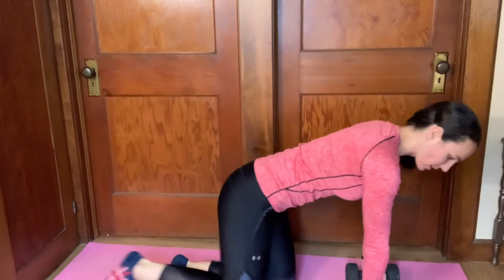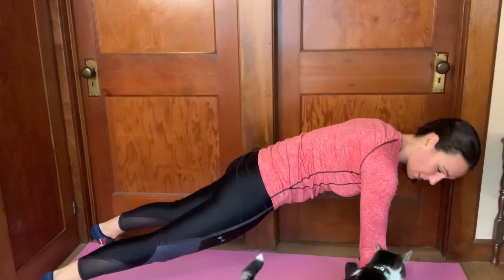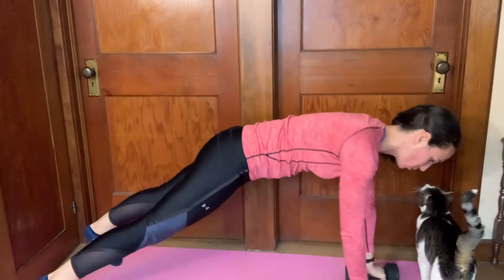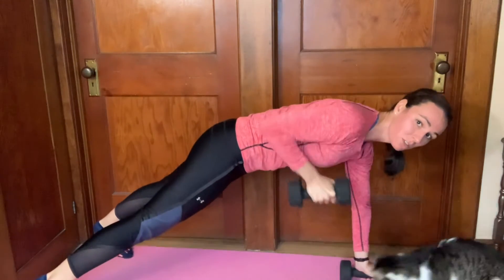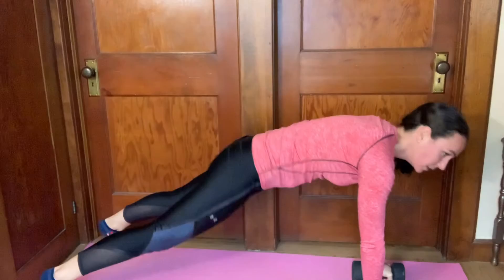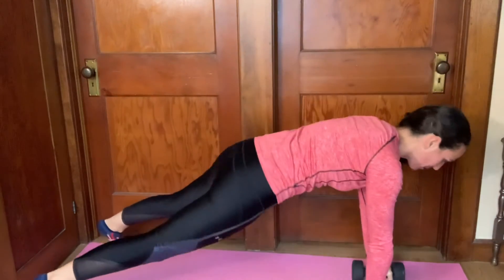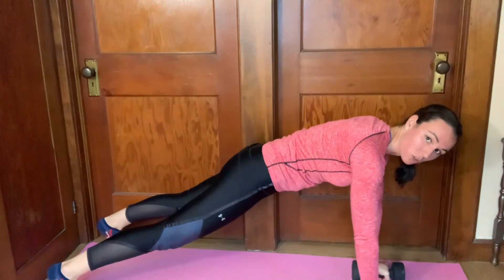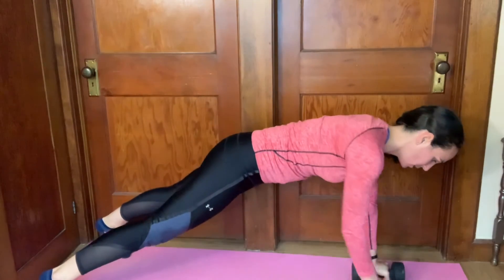Plank Row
Plank row is a great exercise to work on dynamic stability. Give this one a try!

Interested in working together? We offer 1 on 1 physical therapy sessions in your home or virtually. and follow @dr.catpowell_physio to learn more!